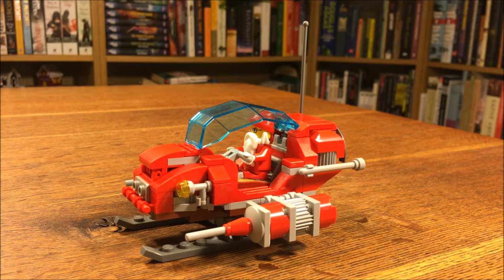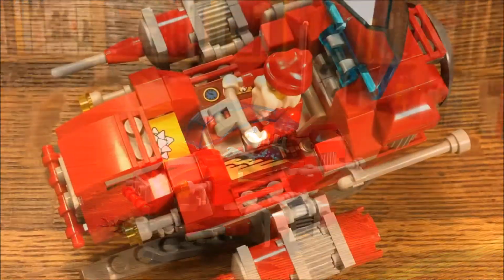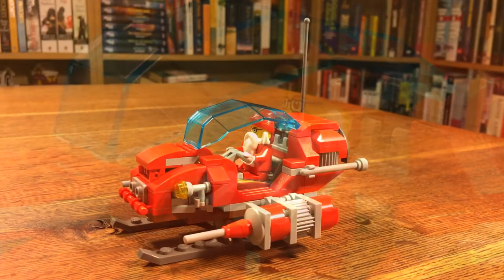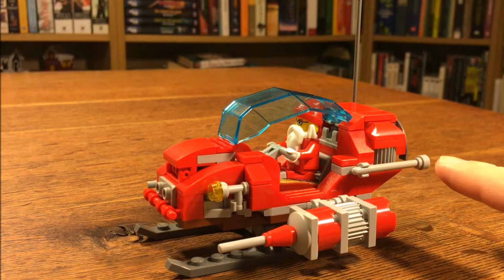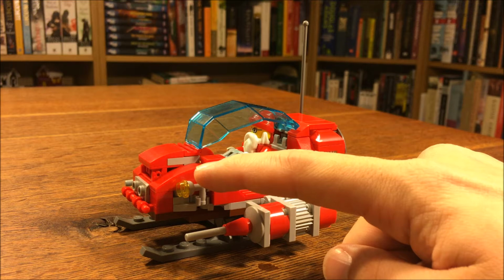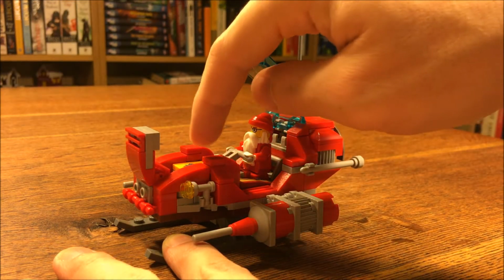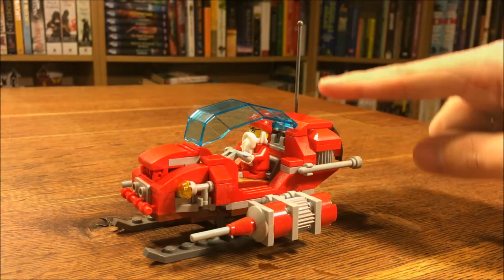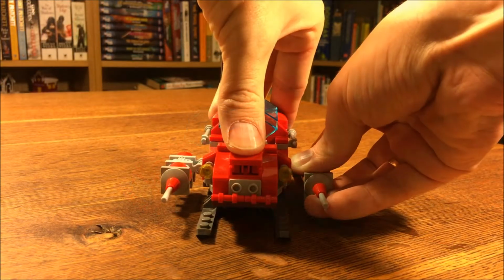Let's MOC: LEGO Santas Rocket Sleigh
Santas Rocket Sleigh is a LEGO MOC (My Own Creation) that I've made beacuse it's Christmas - LEGO Christmas :-D This is a custom LEGO build and one of the first LEGO vehicles I've made since I got back into LEGO. This Rocket Sleigh comes with several custom features including a rocket engine, room for presents and a radio to communicate with the control room back on Greenland. So have a look at Santas Rocket Sleigh made from my favorite brick based toy - LEGO!

Brick Bakery